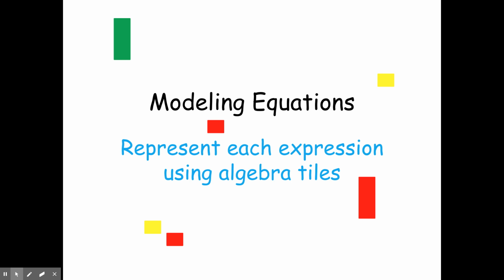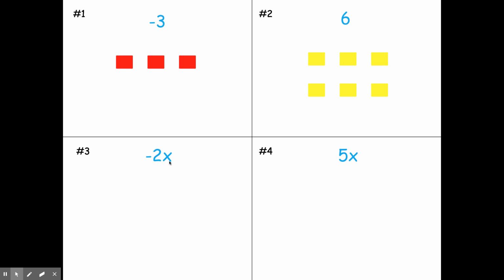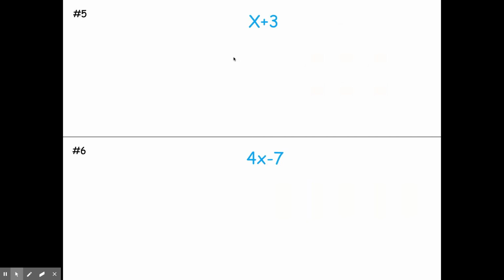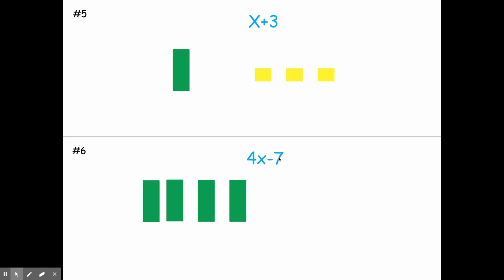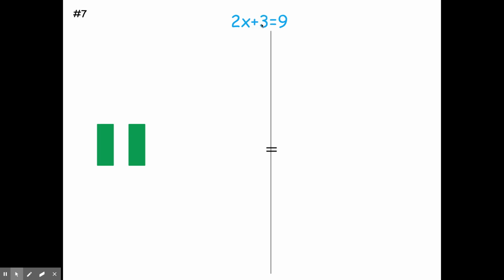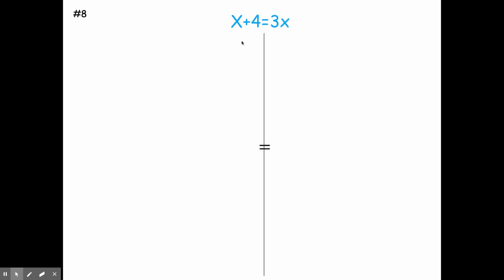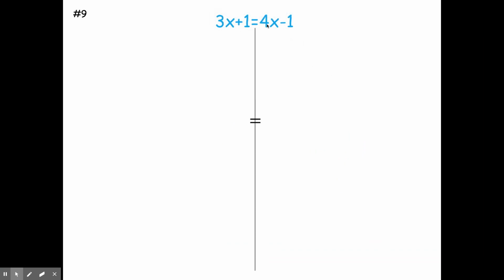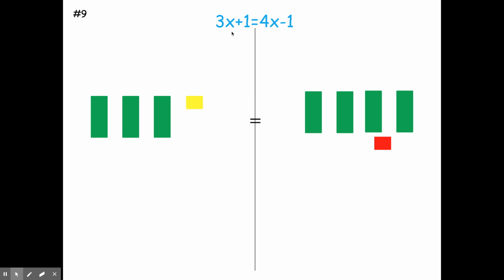Modeling Equations With Algebra Tiles